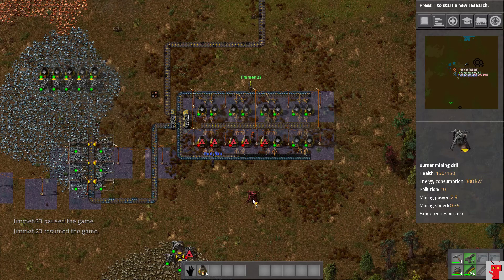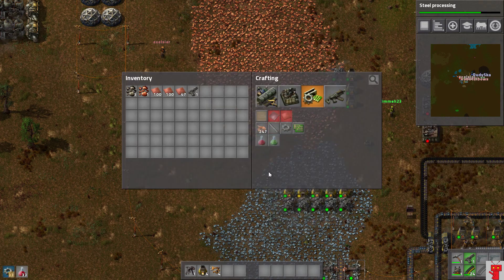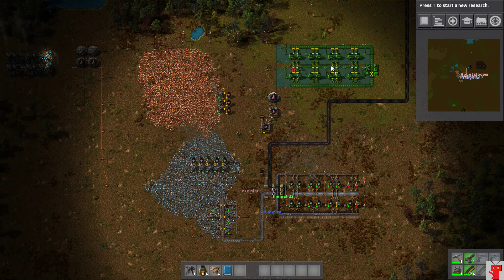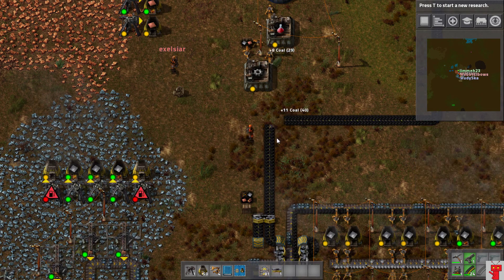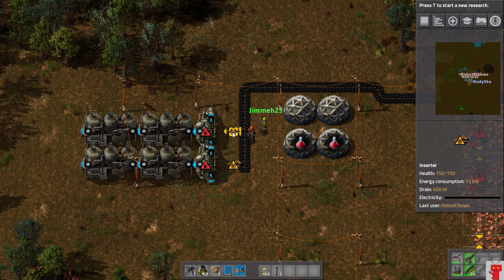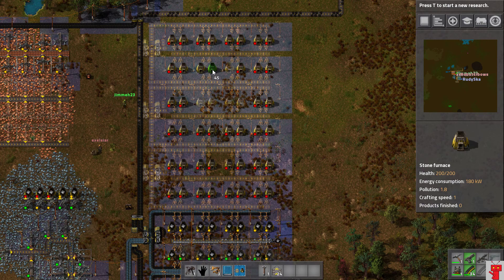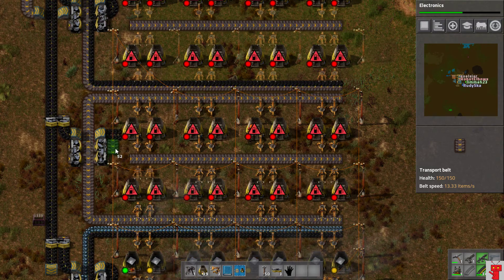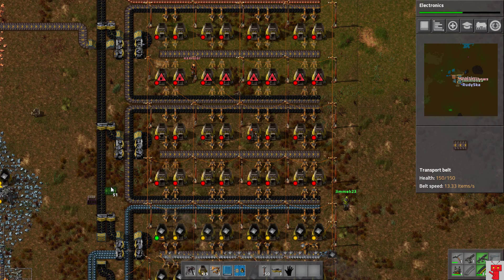Factorio Multiplayer 02 - Efficiency! Efficiency! Efficiency!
This will be a series, mostly of me learning how to play the game with PopularBoat (who has his own channel and series) and friends (exelsiar & Rudy Ska). Let me know if you're enjoying the series and if there is anything you would like to see.

While you're at it make sure to check out Rudy Ska's Twitch channel too

We are using the following mods:
- Arumba's Vierer Lighting Boost
- Auto Deconstruct
- Bottleneck
- Long Reach
- Longer Underground Belt (Aligned)